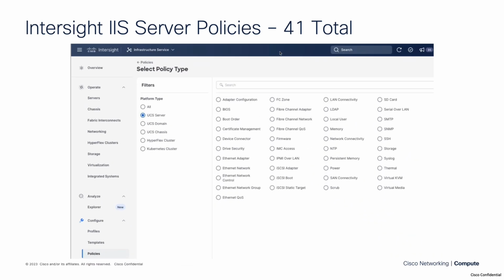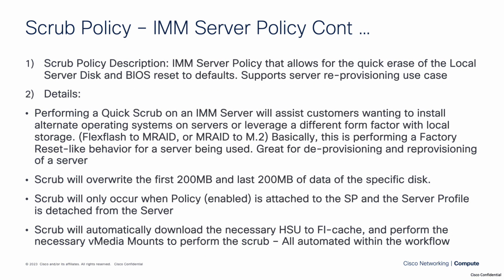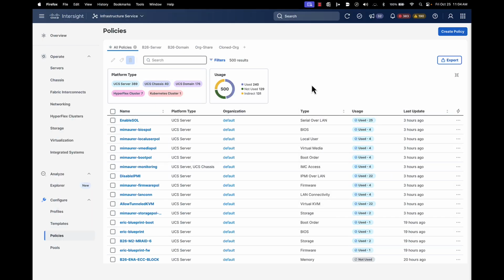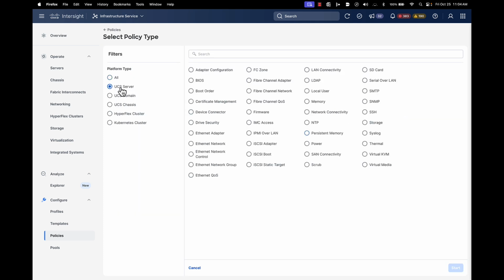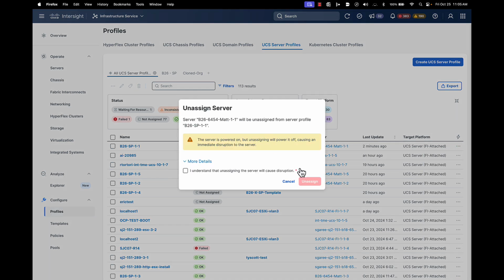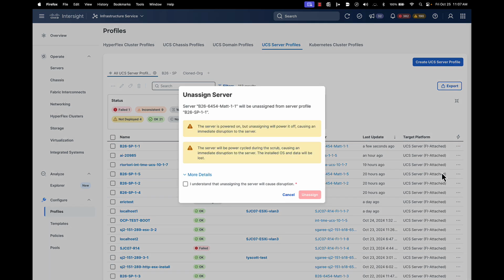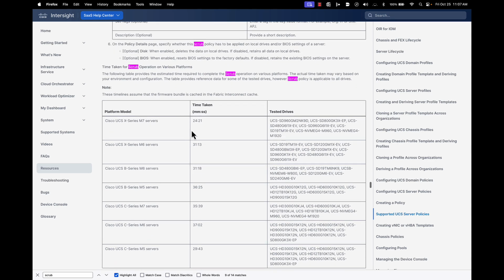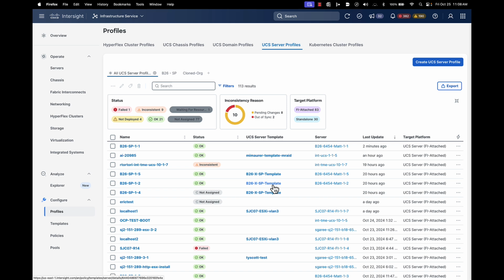Intersight IMM Expert Series - Scrub Server Policy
This video highlights a new Server Policy in IMM, the Scrub Policy, which performs a quick disk scrub and BIOS reset on a server upon un-assign operations.